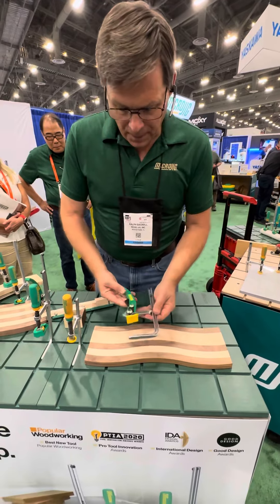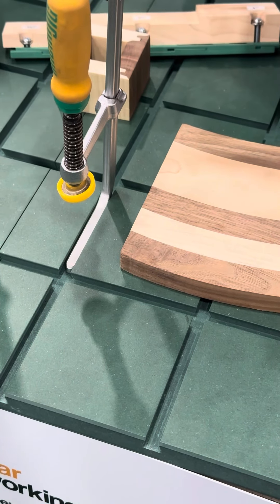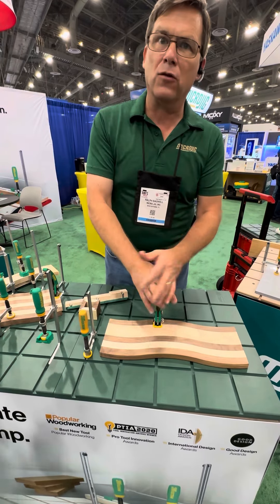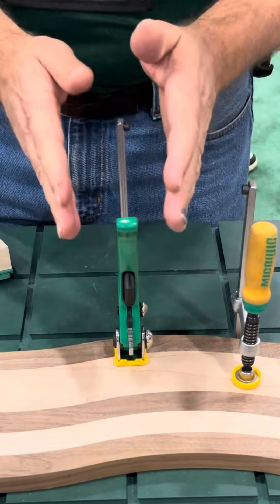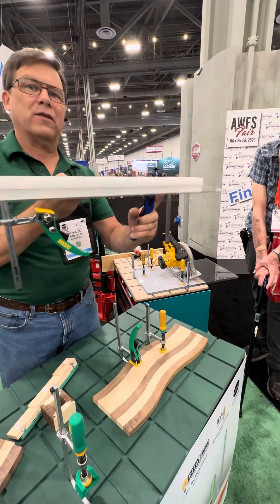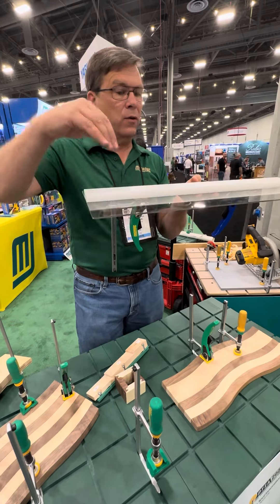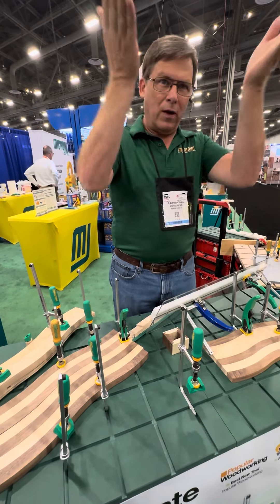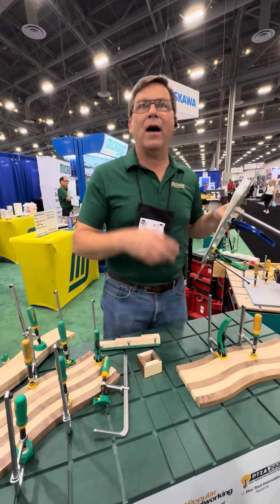Microjig new ratchet Clamp on display at AWFS in Vegas ￼this week 2023.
New dovetail clamp demo at the show in Vegas. Microjig ratchet, clamp.
Brand new!